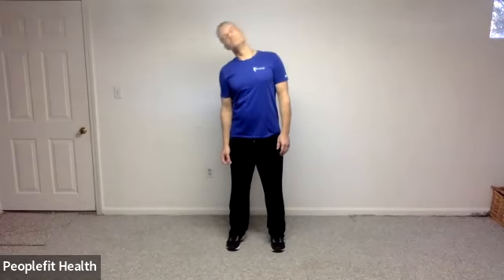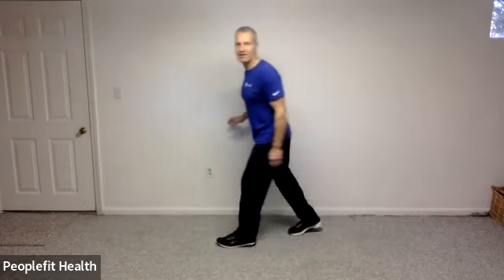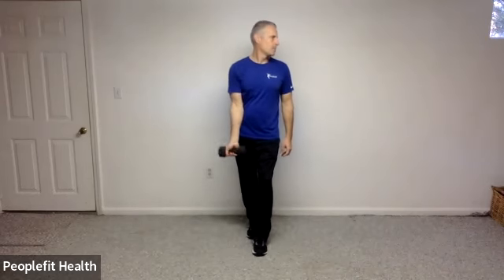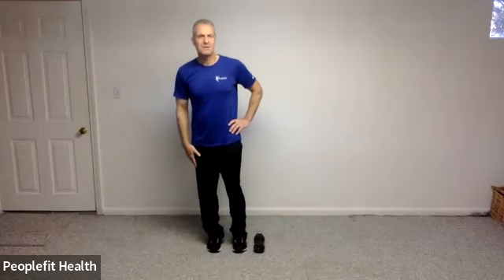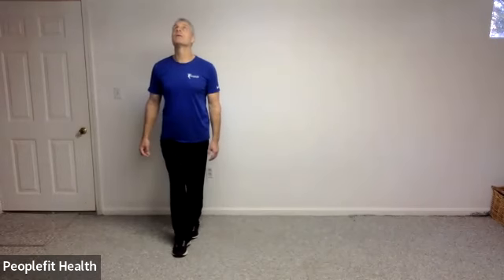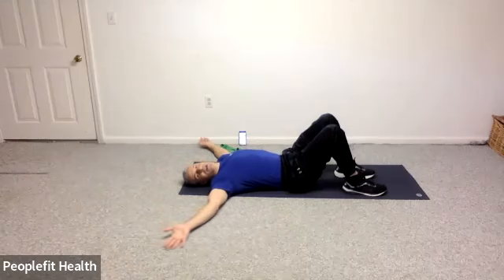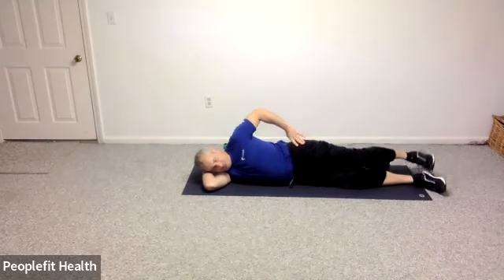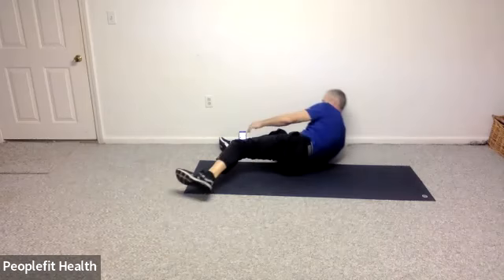Strong and Balanced with Pat (LIVE Class on 10/31/2022)